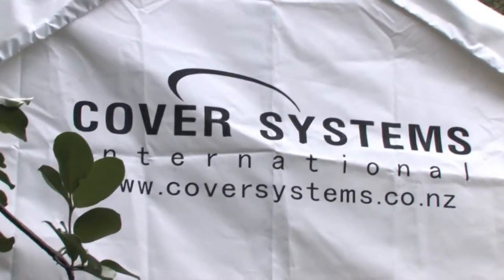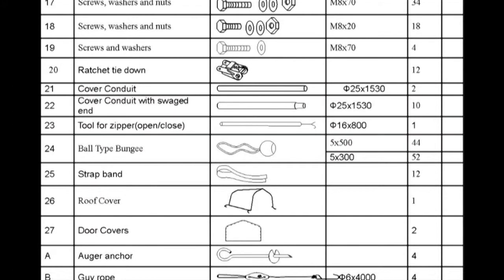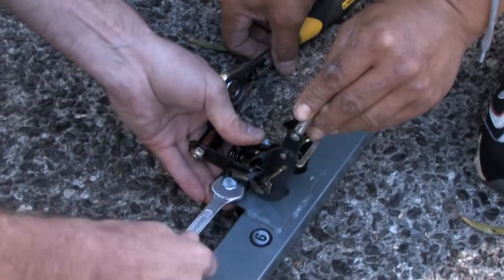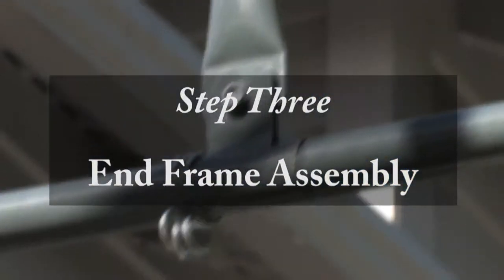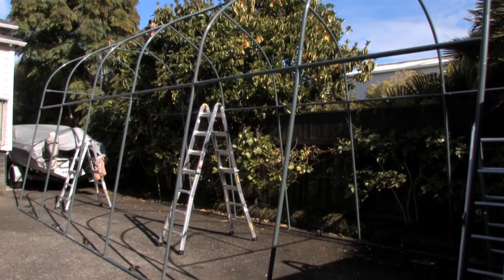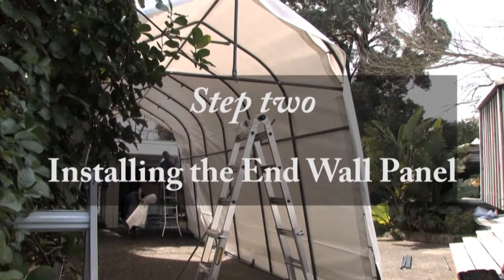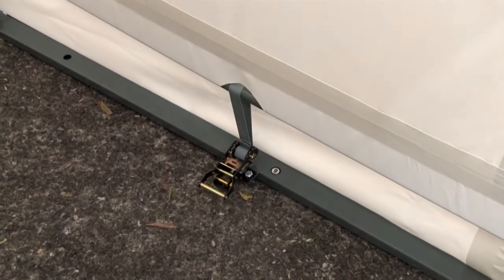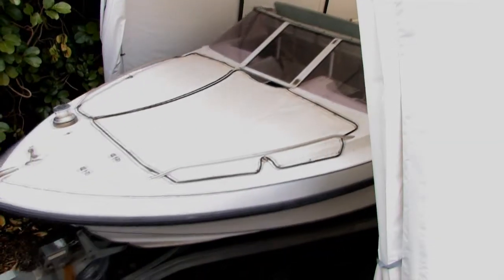How to install a shelter. Cover Systems International.